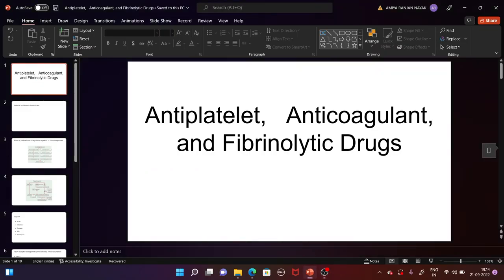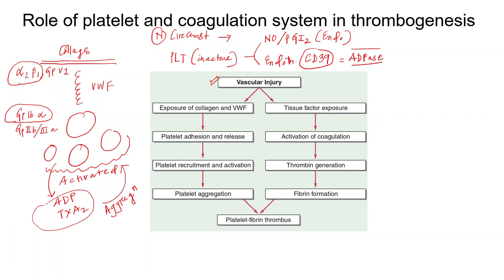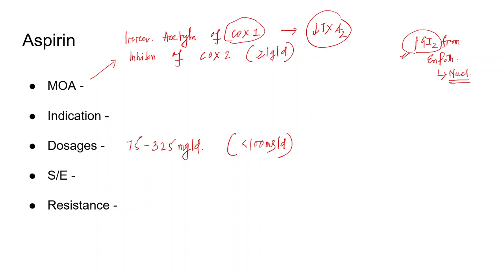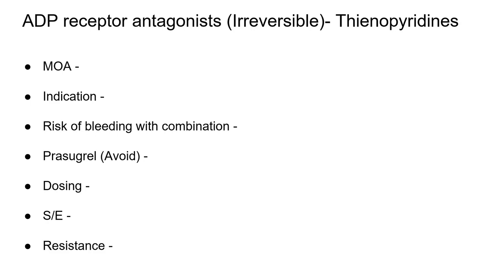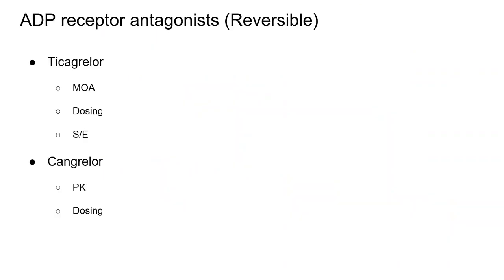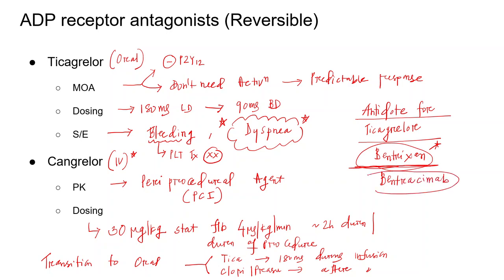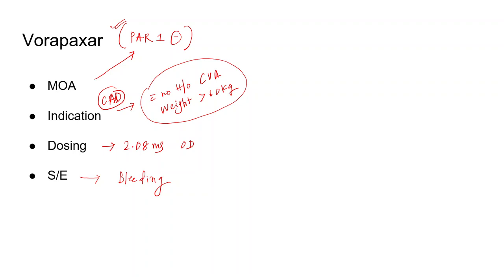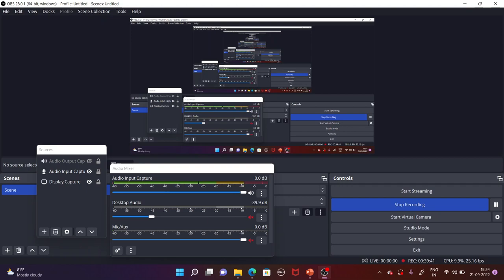Antiplatelet drugs (Based on Harrison 21st edition chapter 118)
Basic and advanced understanding of ECG for clinical practice and all competitive exams.